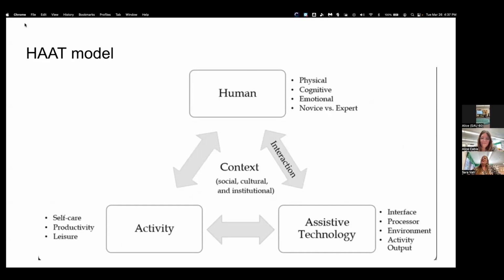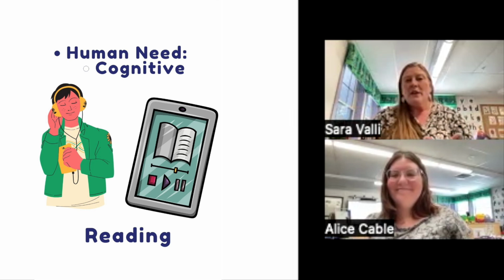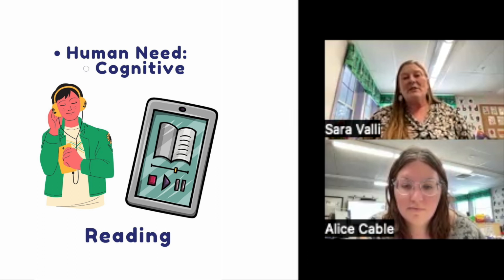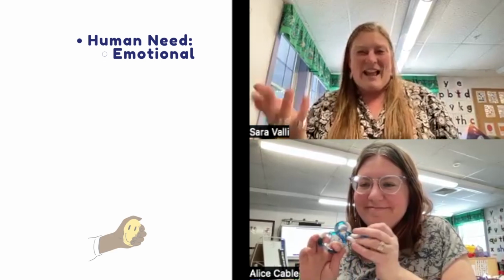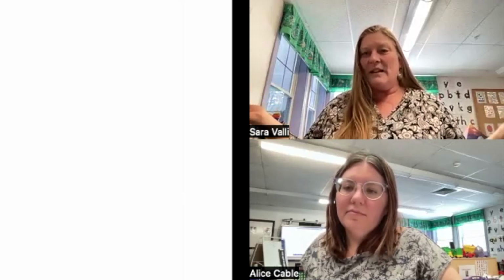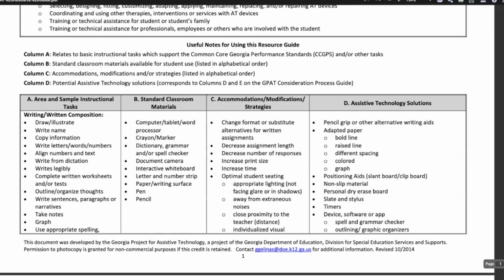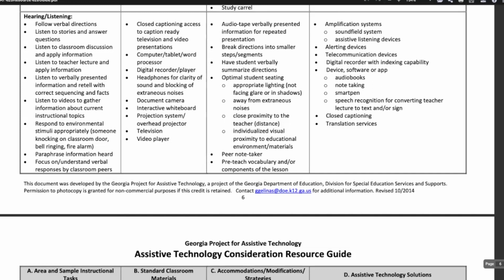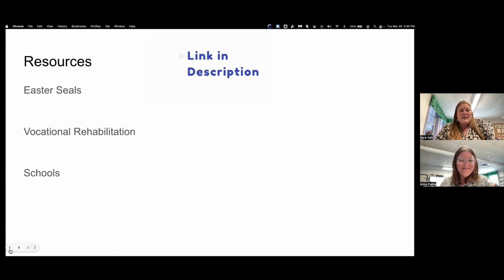Assistive Technology: Tools we use at Home and School - March 19th, 2024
Assistive technology doesn't have to be high tech to help people of all ages!
This presentation will explain how different types of accommodations can help people with attention issues, vision or hearing challenges, learning disabilities, cognitive differences and speech language disabilities.

Links:
• “What is Assistive Technology” on Youtube

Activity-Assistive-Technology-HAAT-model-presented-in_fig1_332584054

• Easter Seals will help you determine the right AT for your situation.

• Vocational Rehabilitation NH  (VR)  can help adults with disabilities who are trying to find work discover what AT might help

Chapters:

00:00 - Hello!
01:05 - How we look at AT using the HAAT model
03:22 - How AT helps different people: Physical
04:03 - How AT helps different people: Cognitive needs
05:26 - Highlight: Difficulties Reading
17:32 - Why it’s not ‘cheating’ to use AT correctly
22:19 - A few more examples of AT tools for physical needs
23:28 - Examples of AT tools for sensory needs
26:32 - Understanding your AT
27:49 - How AT helps different people: Emotional needs
30:45 - What’s the Activity?  Leisure
34:06 - What’s the Activity:  Self-Care
42:04 - What professionals consider
01:04:48 - More Resources